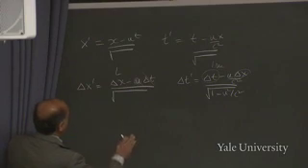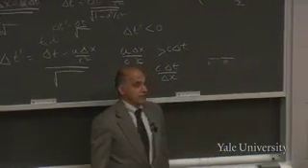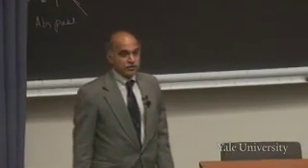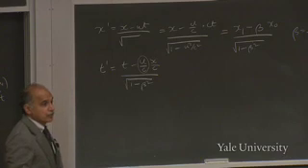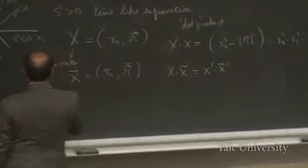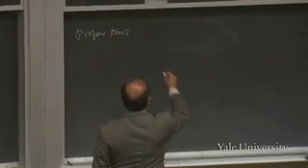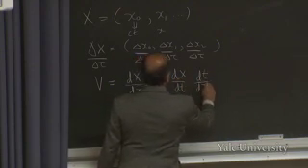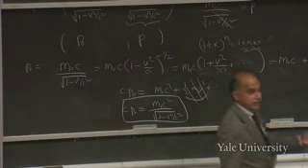14 IntroductionToTheFour vector RamamurtiShankar